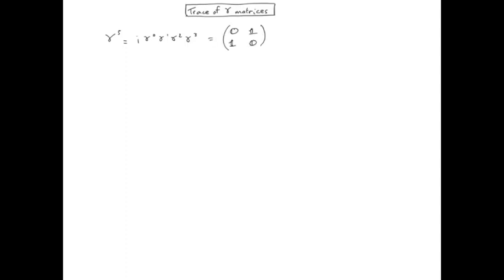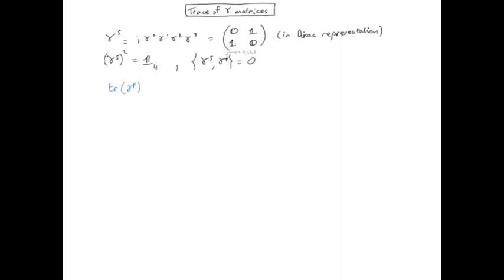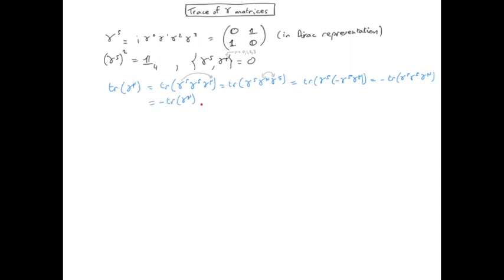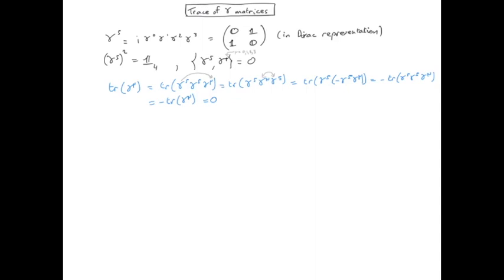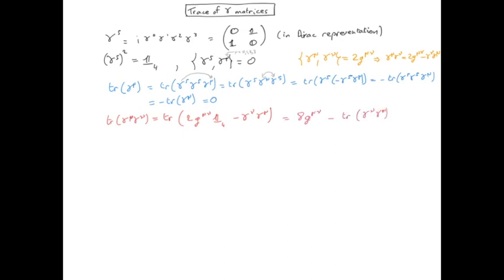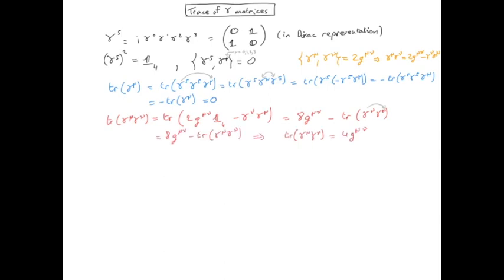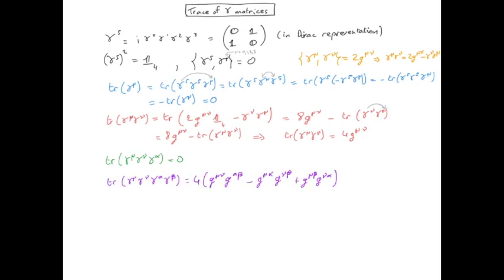QFT16.7 trace gamma matrices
This video is about QFT16.7 trace gamma matrices